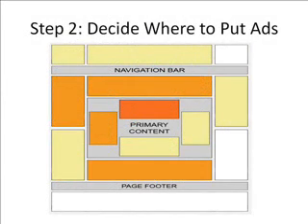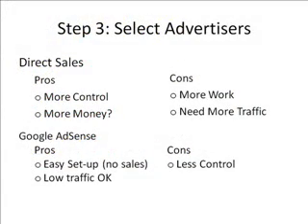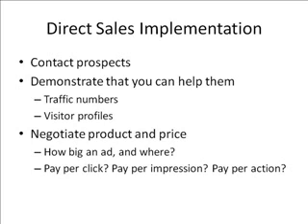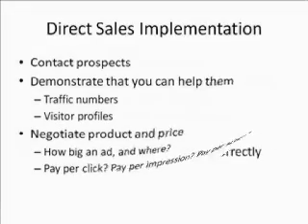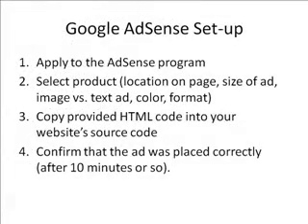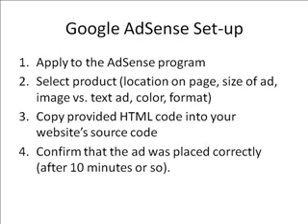Monetize By Selling Ad Space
A brief discussion about selling ad space to monetize your website.